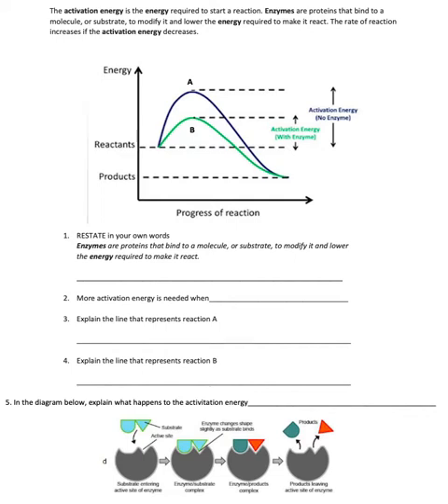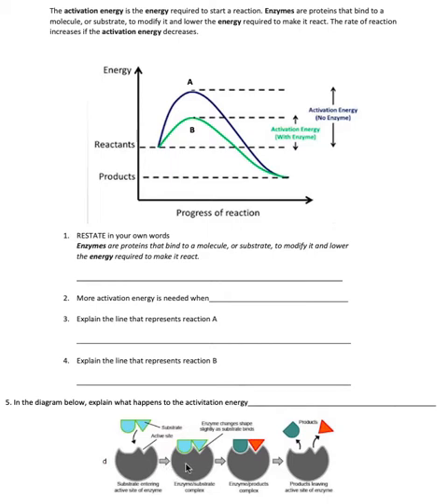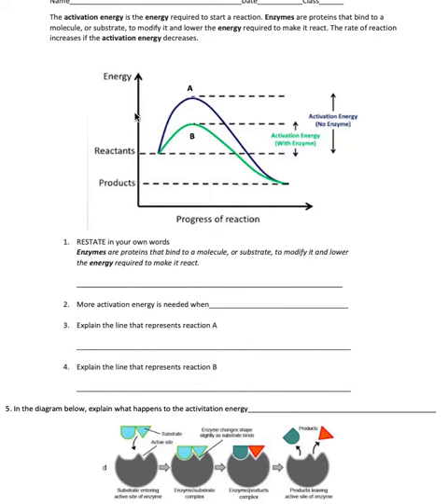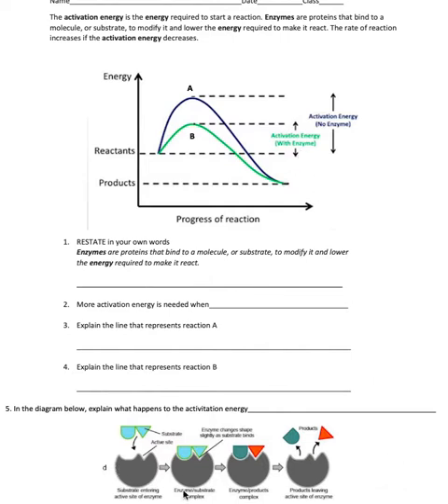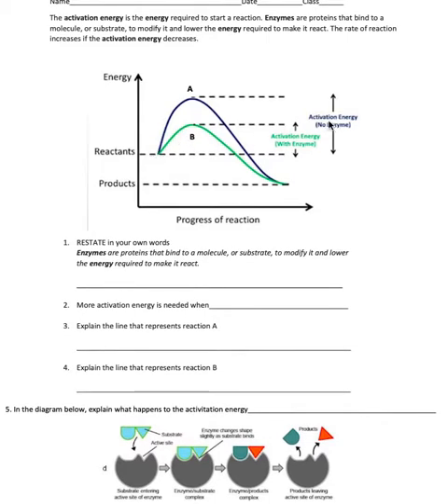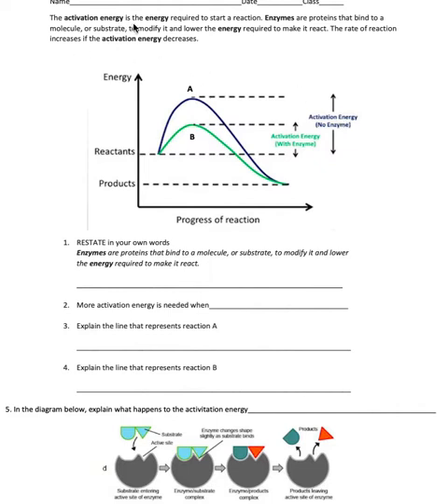Activation Energy and Enzymes